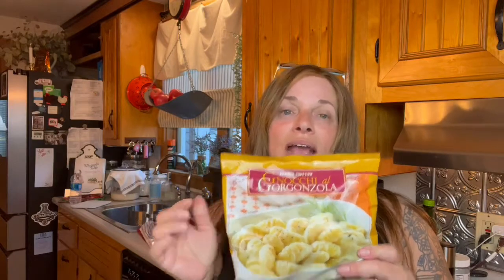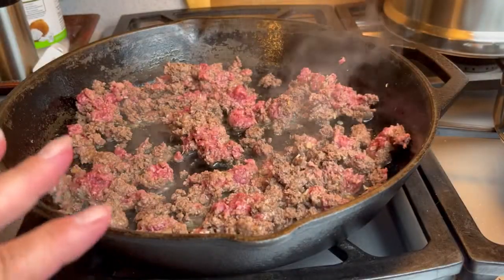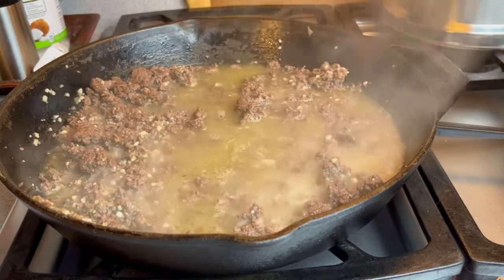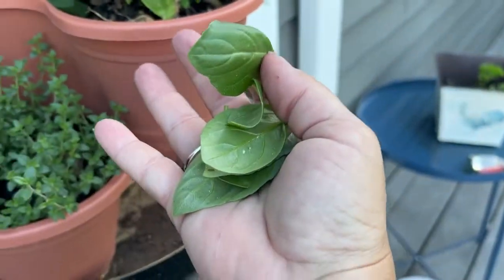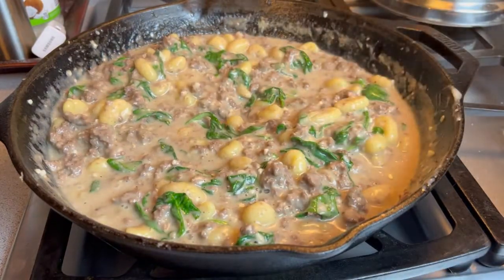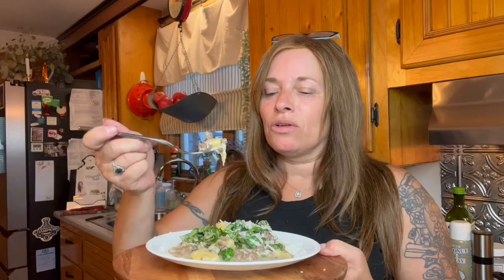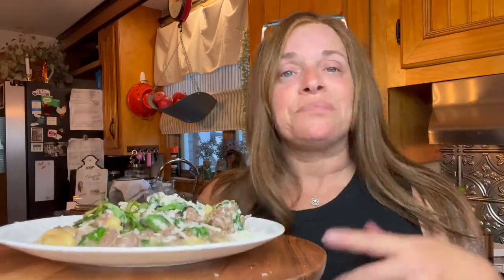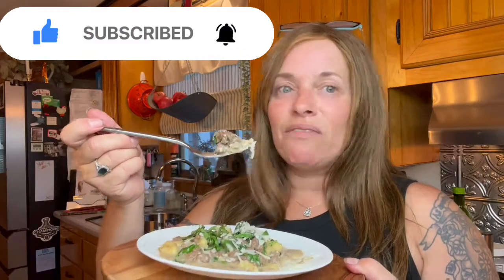Trader Joe Staples: Gnocchi, Spinach & Beef ~ A 15 Minute Meal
Hey guys,
Since my basement flooded and I couldn’t share my Trader Joe Haul with you all, I decided to show you how I’m going to use some of my favorite Trader Joe staples.
Tonight we’re making a family favorite: Organic Beef with Gorgonzola gnocchi and spinach 😲
It’s a literally party in your mouth and one you won’t want to miss. And the best part is it only takes 15 minutes to make and plate!! Wow!!
As always, thanks for stopping by the homestead.
XOXO,
Shawn

Correspondence to:
She’s In Her Element